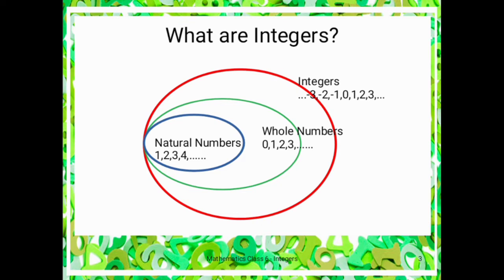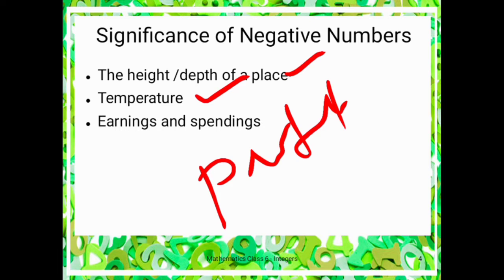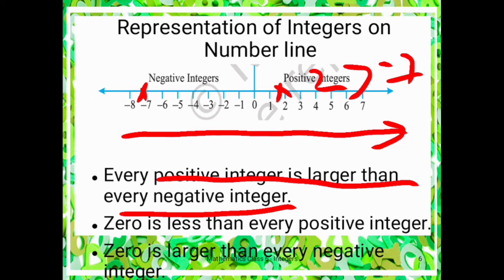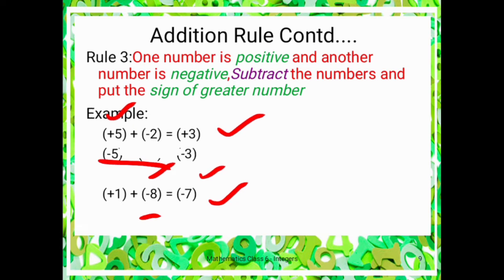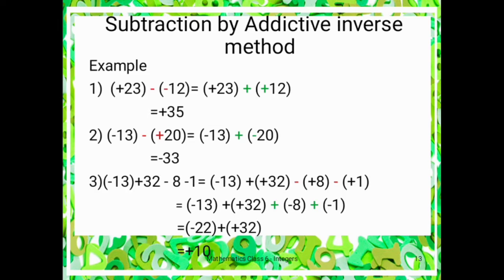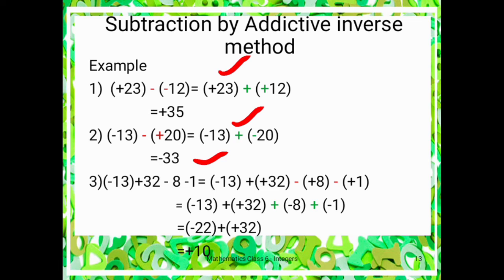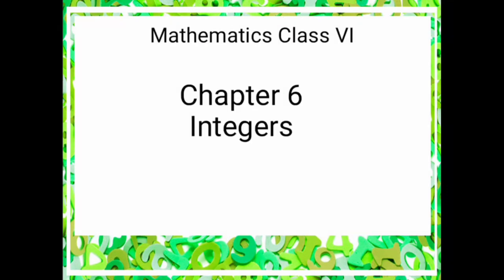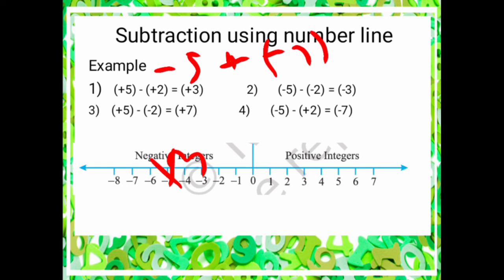Integers Introduction | Mathematics Class 6 | Full topic in nutshell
Chapter 6 Integers Full topic is introduced in nutshell. CBSE class 6 maths, NCERT syllabus, Chapter 6 Integers, class 6 mathematics, introduction to integers

The topics covered:
1.What are integers
2.Significance of negative numbers
3. Representation of integers on number line
4. Addition of integers
5. Subtraction of integers
6. Addictive inverse
7. Addition and subtraction using number line

Hope you understand well the topic. If you have any query or valuable suggestions please put it in comment box.
More exercises will be covered in the upcoming videos.
If you need mathematics class for standard  7, 8,9,10,11,12 , let me know through comments